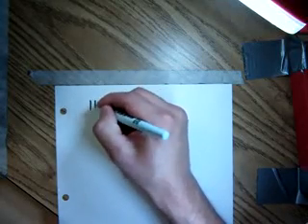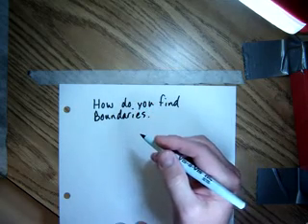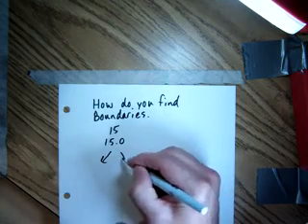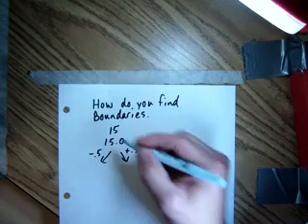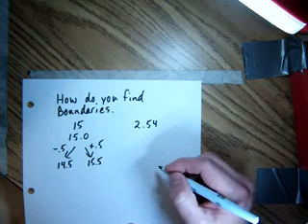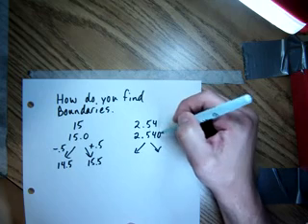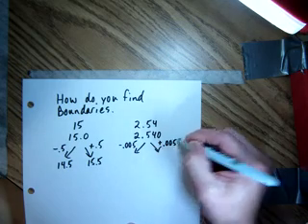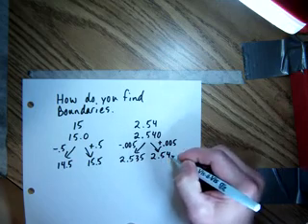Statistics 8 17 2012 A How to find boundaries for a given data value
How to find boundaries for a given data value.